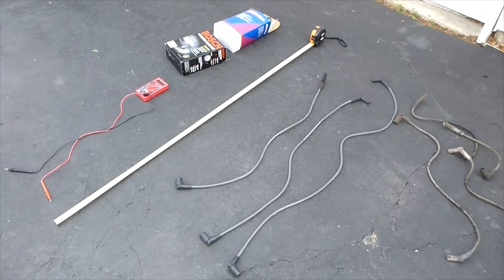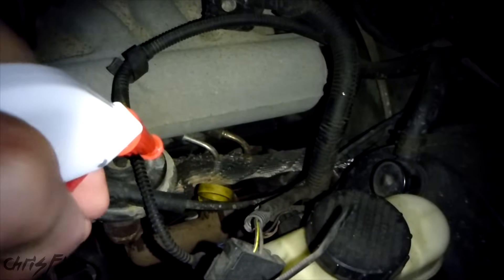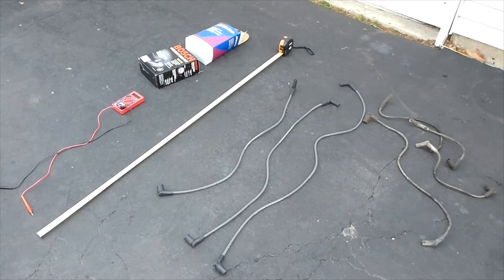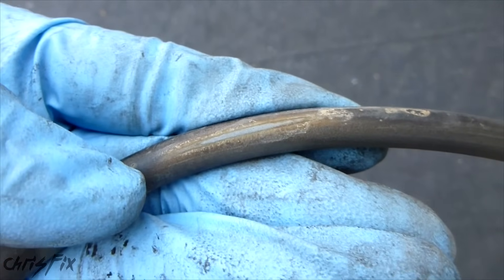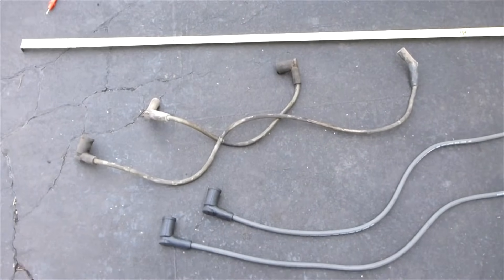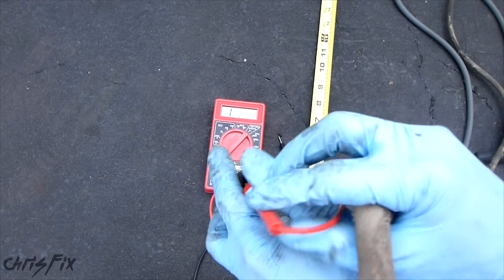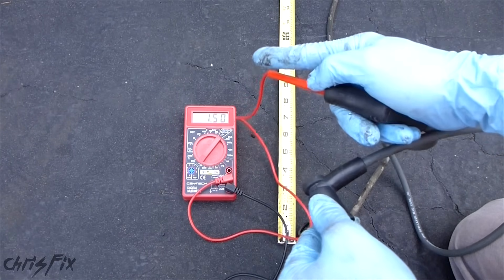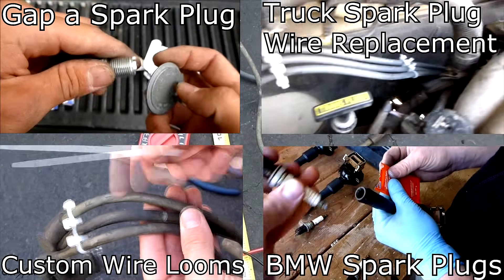How to Test Spark Plug Wires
Testing spark plug wires and diagnosing bad spark plug wires. Learn how to test spark plug wires with a multimeter. If your car is stalling, idling poorly, hesitating, getting bad fuel economy, misfiring, or you have a check engine light, you should check your spark plug wires. This will also show you How To Fix P0300 random misfire codes in your car.

There are 3 main tests I go over
1. Water spray at night (look for sparks)
2. Visual inspection (cracks, burns, etc)
3. Using a multimeter (ohm meter resistance test)